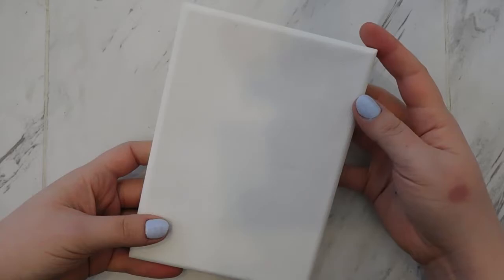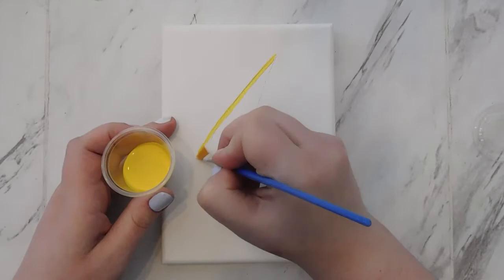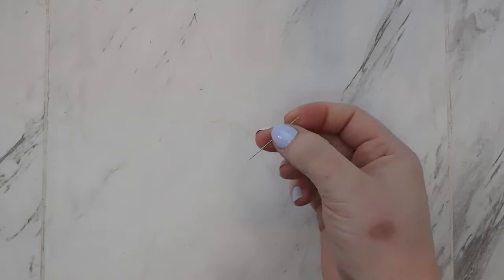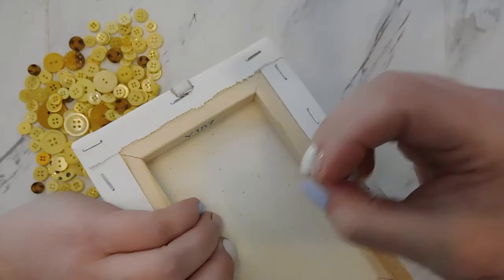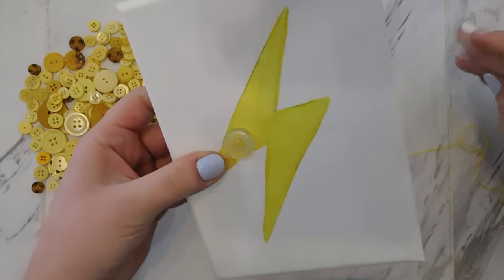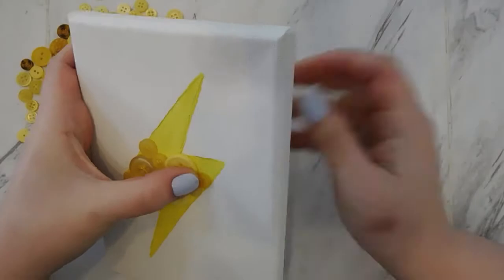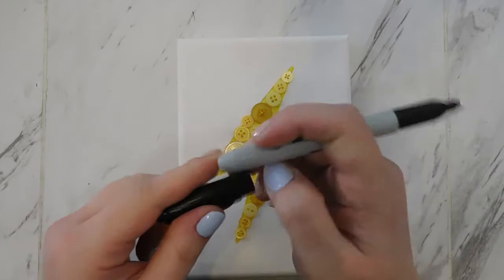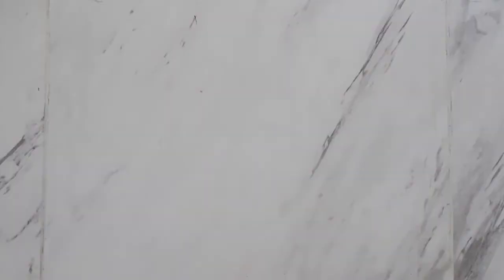Hangar Take and Make: Cute as a Button Harry Potter Art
Raise your wands (and your sewing needles)! This canvas art will have you practicing your sewing skills until the very end.

Supplies:
1 5x7 Canvas
Yellow Buttons
Yellow Acrylic Paint
1 Flat Paintbrush
1 Sewing Needle
Yellow Thread
Sharpie
Scissors
Pencil

Want to learn more? Check out some of these:

Library Resources:

Hoopla:

The Complete Book of Mixed Media Art by Walter Foster Creative Team

Learn to Paint in Acrylics with 50 More Small Paintings by Mark Daniel Nelson